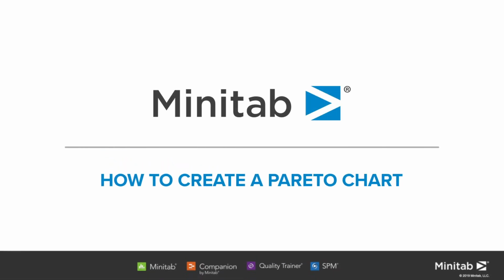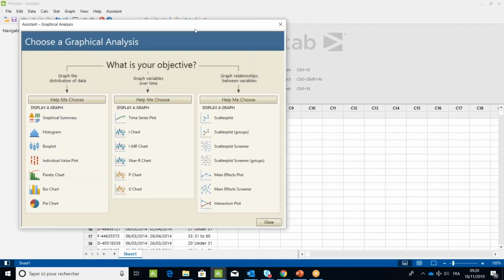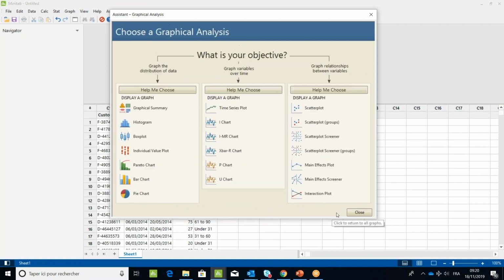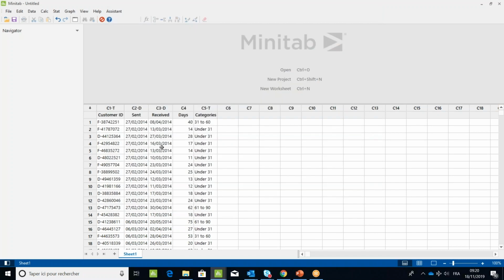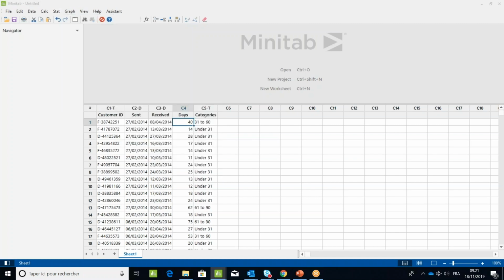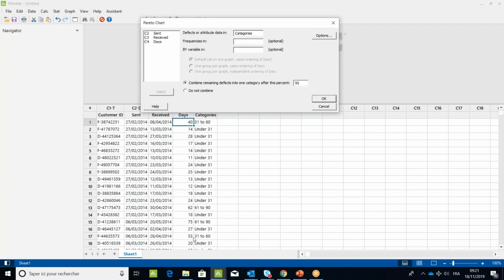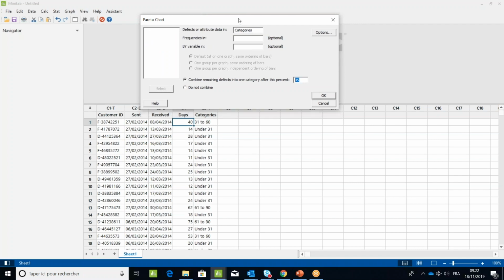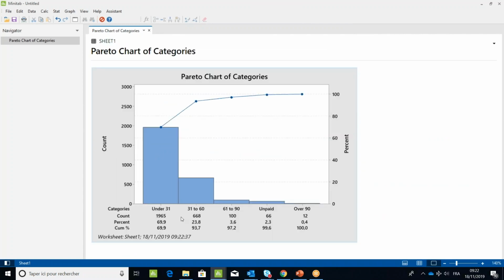How to create a Pareto Chart | Minitab Tutorial Series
Welcome to Minitab’s Tutorial Series! Our clip above shows how to create a Pareto Chart using Minitab Statistical Software. This graph is useful to display types of defects in decreasing order or to count attribute data.

For over 40 years, Minitab has helped companies and institutions to spot trends, solve problems and discover valuable insights in data by delivering a comprehensive and best-in-class suite of statistical analysis and process improvement tools.